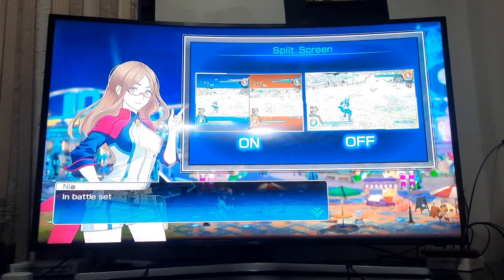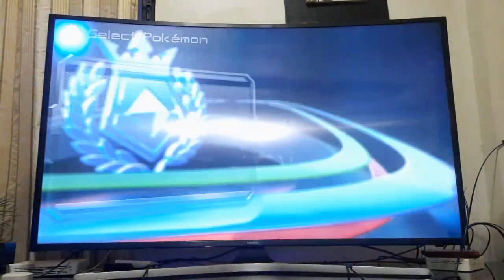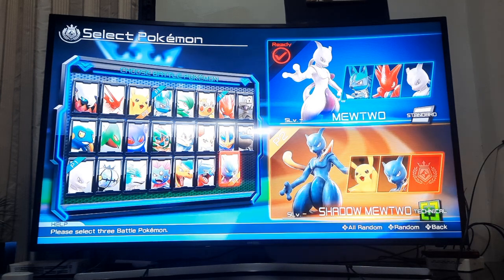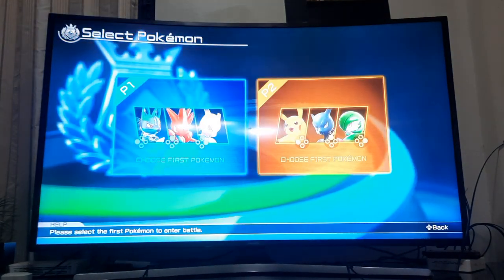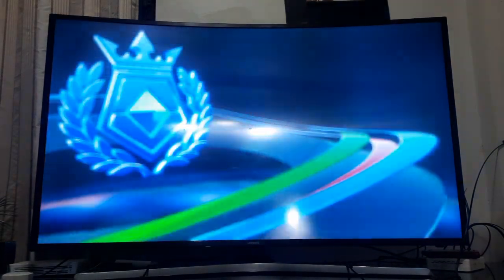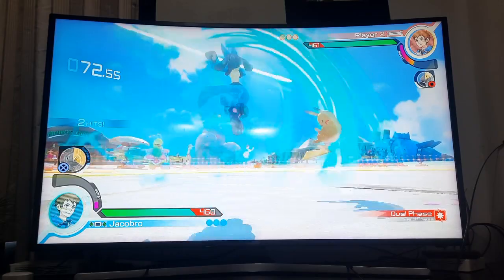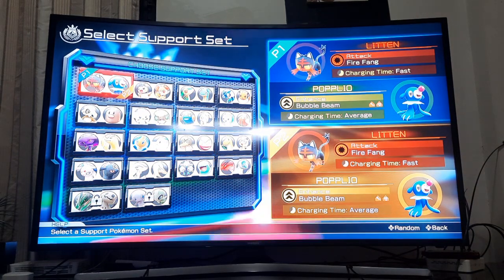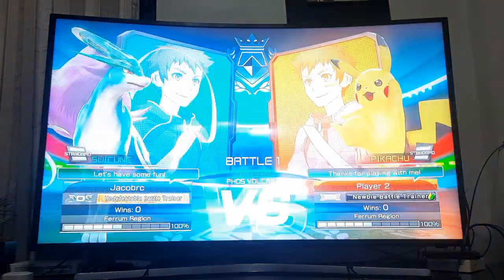Pokken Tournament Dx Part 5 Local Multiplayer with my Dad